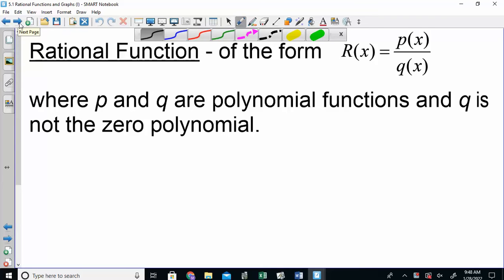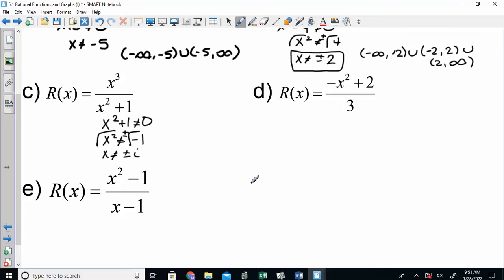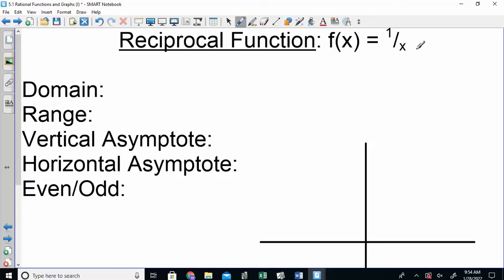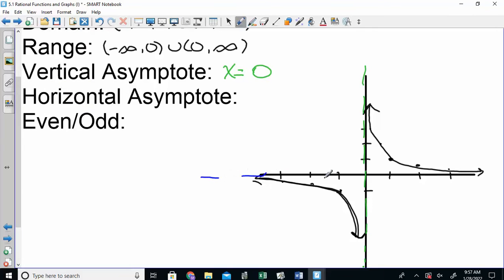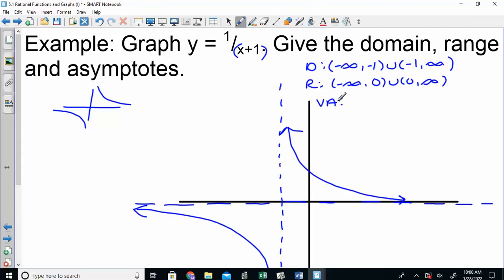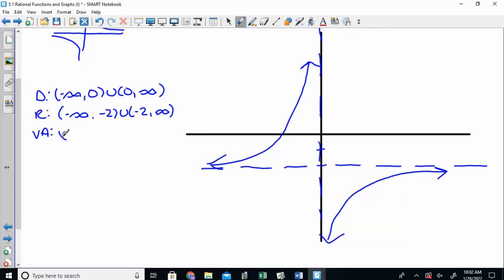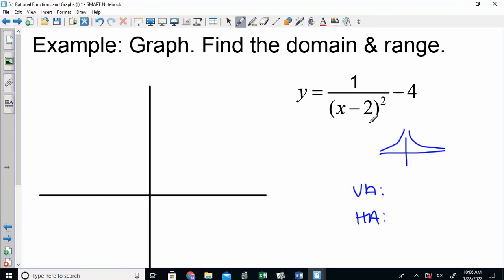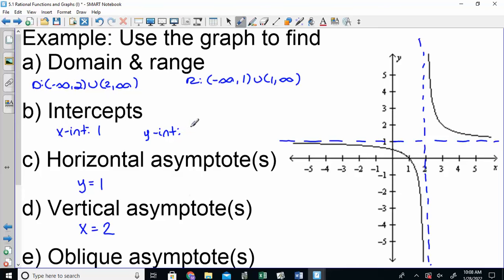Section 5 1 Jan 28